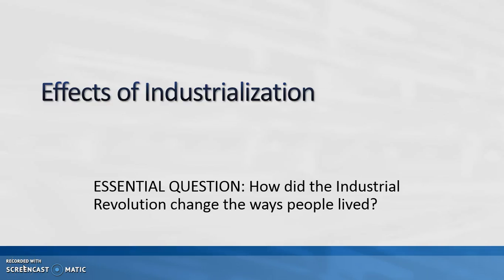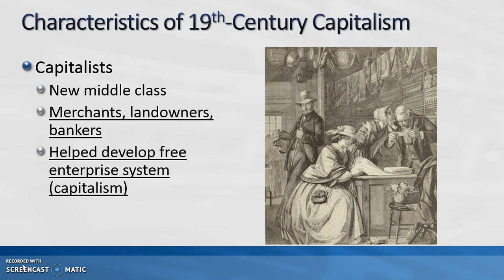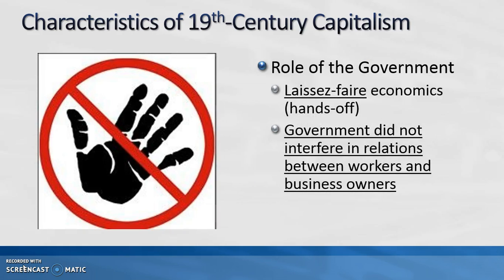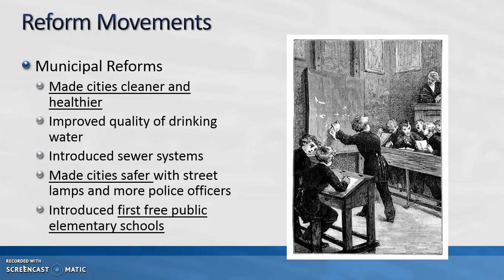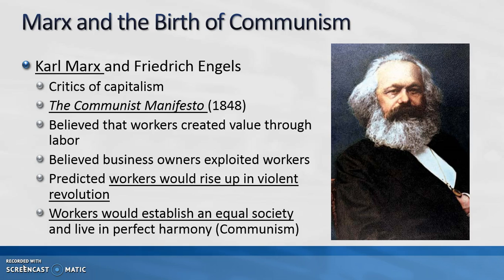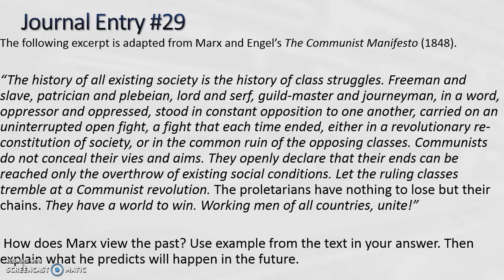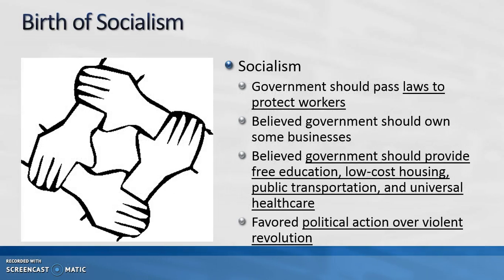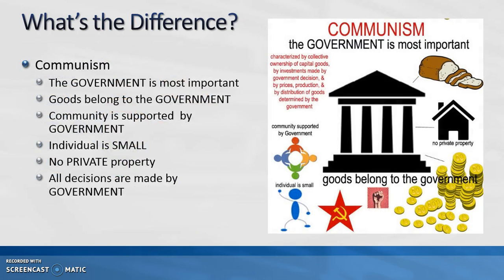Unit 5 Lesson 8 Effects of Industrialization